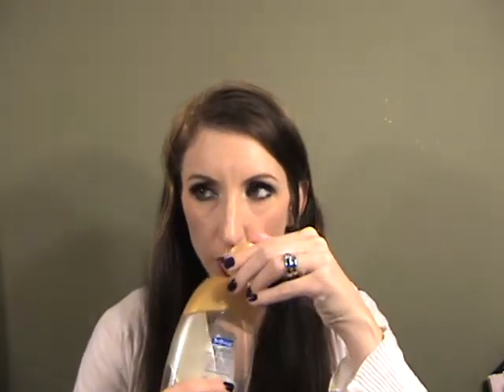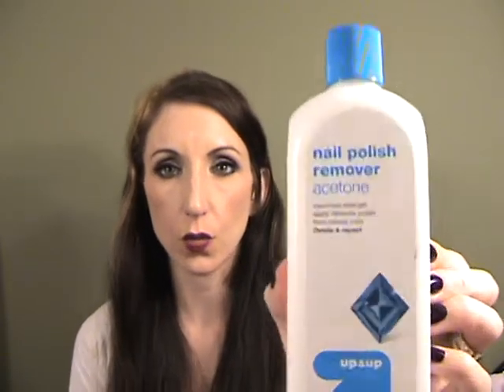Let's get TRASHY!!!! My Empties for 9/2013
I am wearing:

Clinique Stay Matte alabaster
Chanel Blush in Mocha
Chanel Mystere Quad
MAC Smolder
Buxom Menace lipstick
Dior Amber Diamond